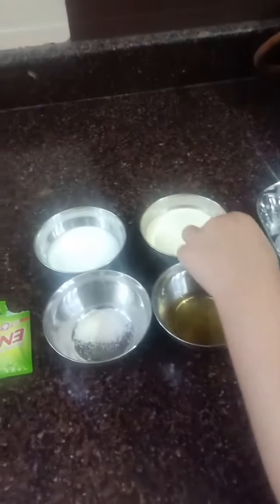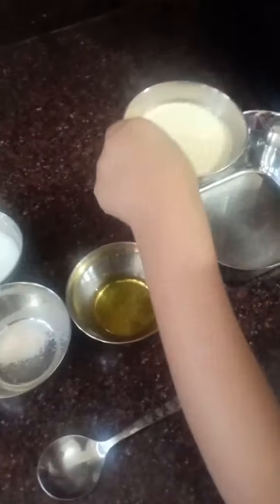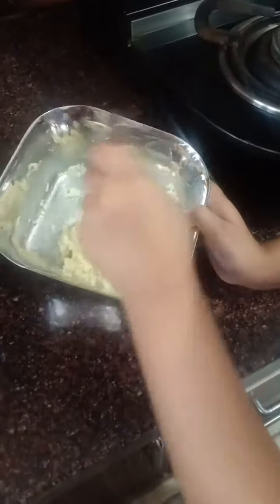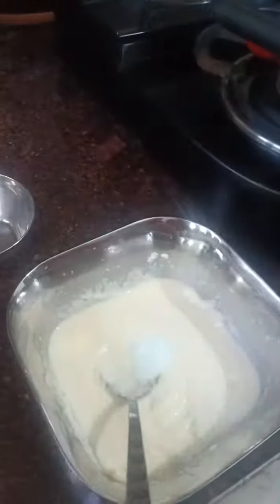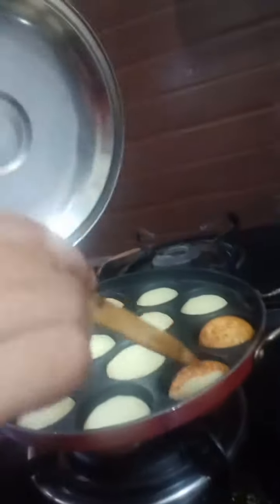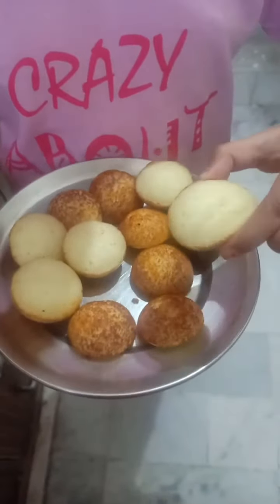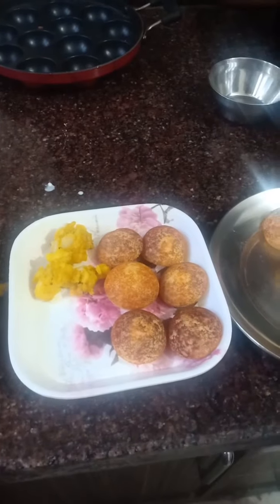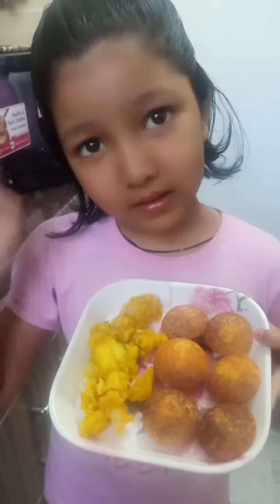Idli aapam for kids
Recipe by little chef kaashvi